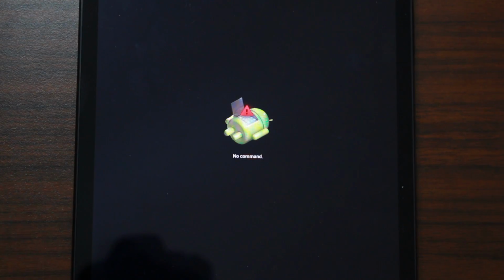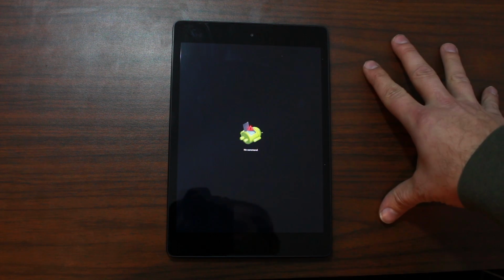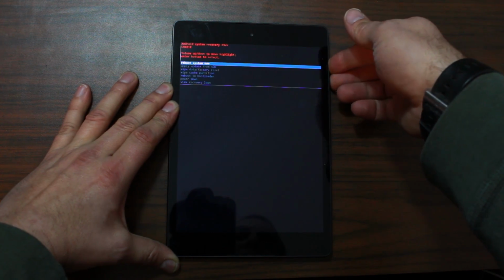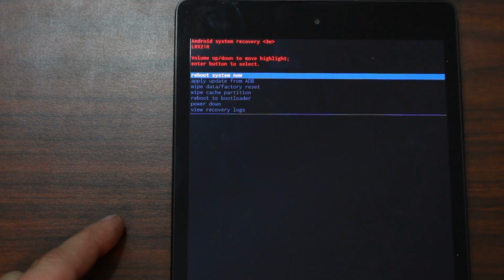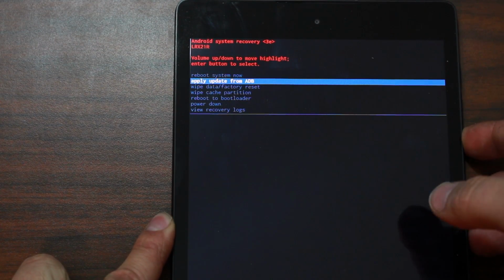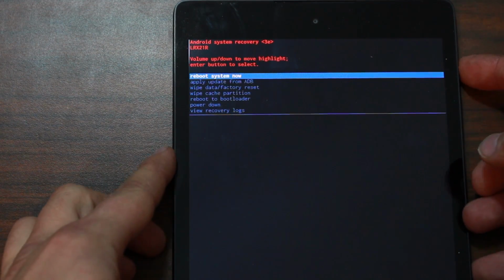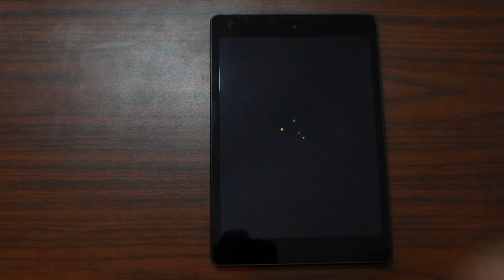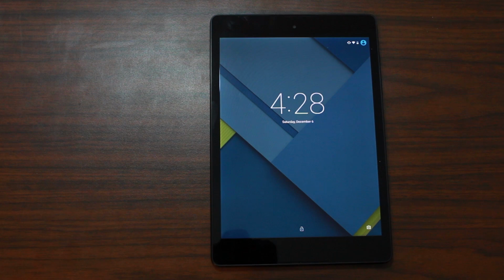I dont have Android Recovery only a dead Android Guy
Check out PhonLab E-Campus, if you want to learn tons more about Phone repairs tips and tricks to help you repair smartphones.

5 Things you need to know before rooting or hacking your android device